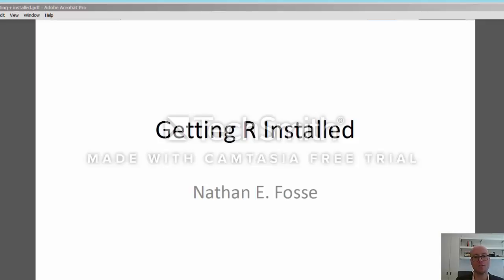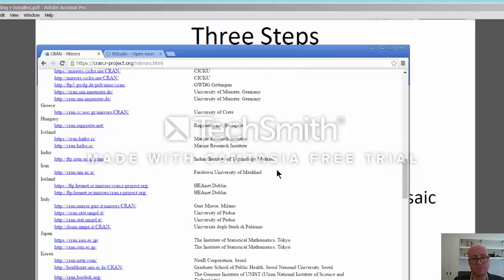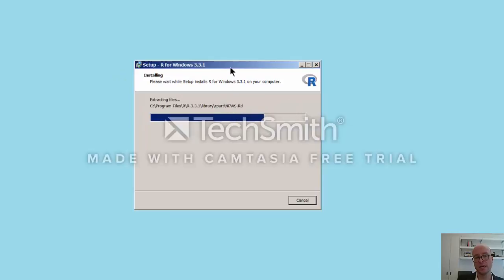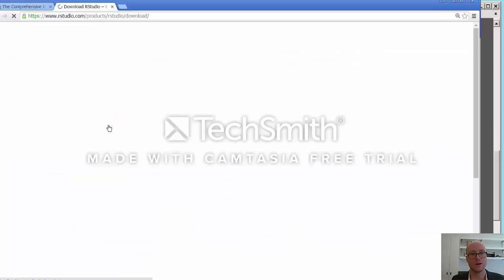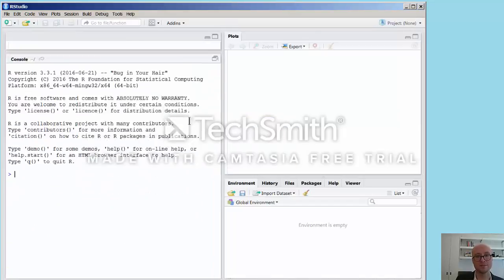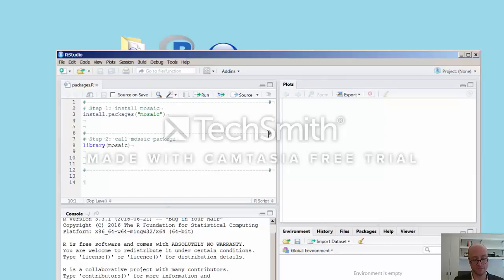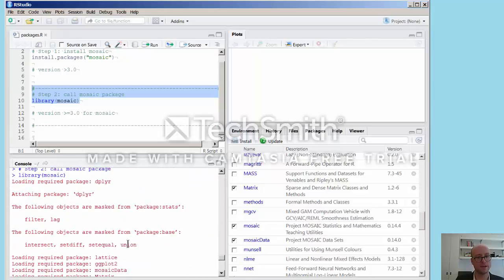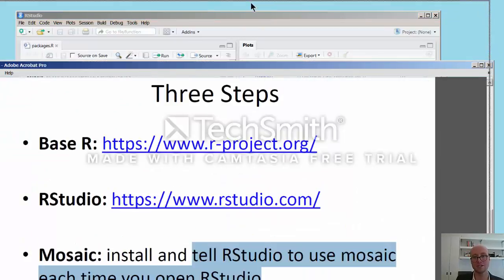Stat E100 R Installation